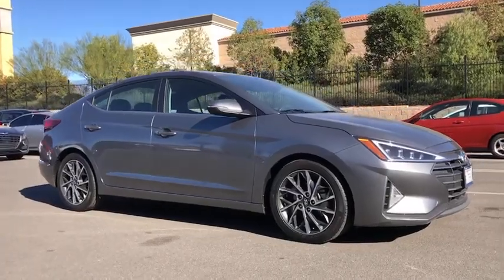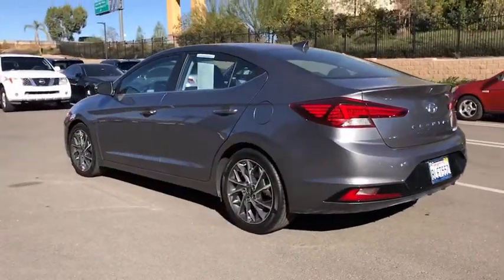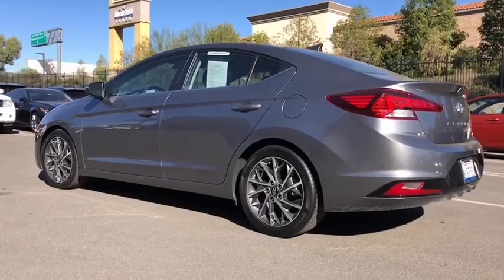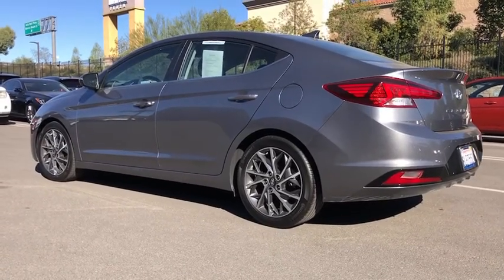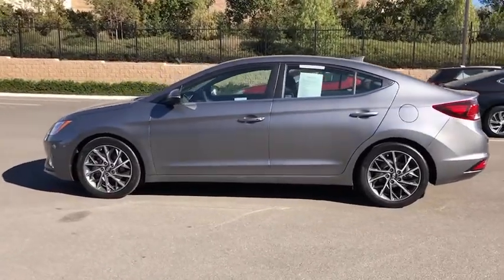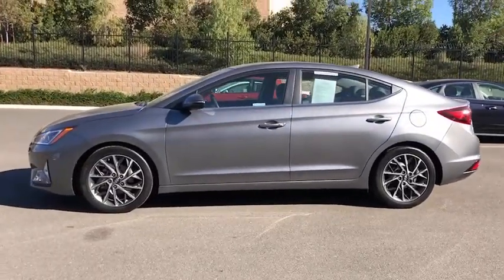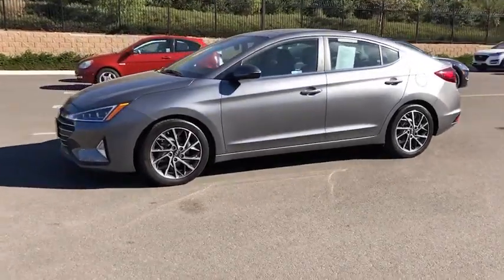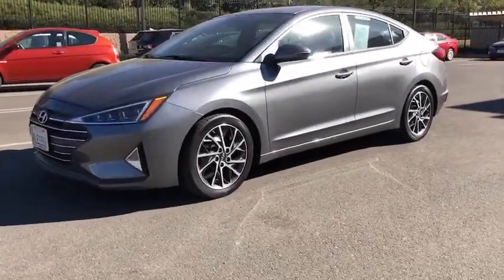2019 Hyundai Elantra Moreno Valley, Riverside, Beaumont, Banning, Perris CA 200426A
Machine Gray Used 2019 Hyundai Elantra available in Moreno Valley, California at Hyundai of Moreno Valley. Servicing the Riverside, Beaumont, Banning, Perris, CA area.

30 POINTS INSPECTIONS, BLUETOOTH, BACKUP CAMERA, ONE OWNER CLEAN CARFAX, LOCAL TRADE, ALLOW WHEELS, Elantra Limited, 6-Speed Automatic with Shiftronic. Clean CARFAX. CARFAX One-Owner. Machine Gray FWD 28/37 City/Highway MPG 6-Speed Automatic with Shiftronic 2.0L 4-Cylinder DOHC 16VbrbrbrSee How We Make the Difference at Hyundai of Moreno Valley, Providing Hyundai Drivers from Moreno Valley, San Bernardino, Hemet, Redlands, and Riverside CA With a Quality Experience.